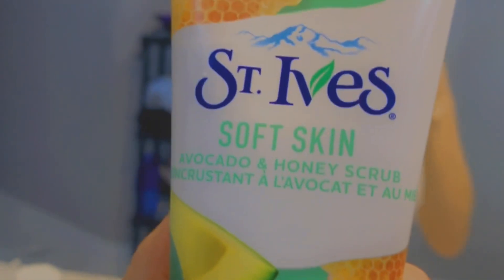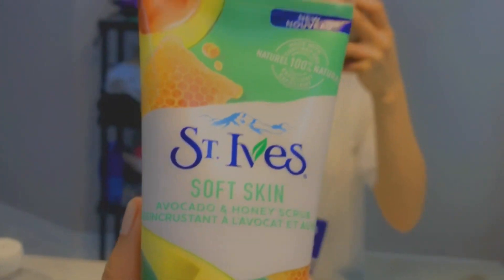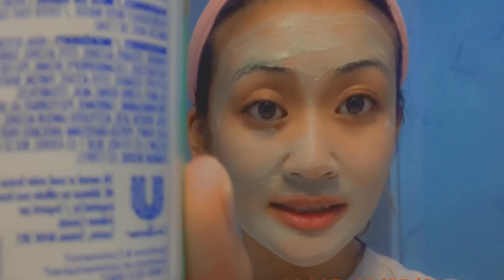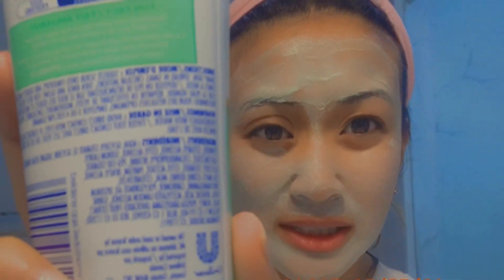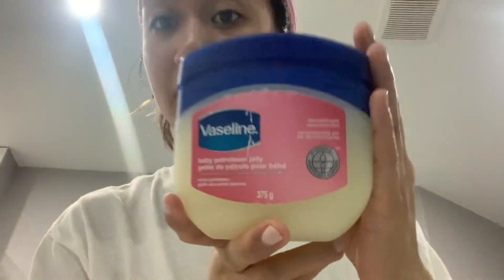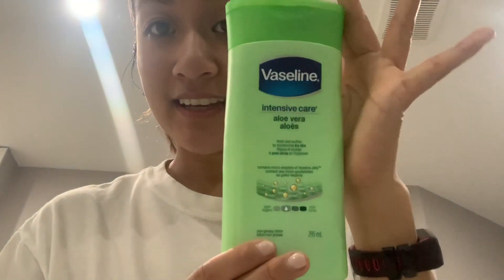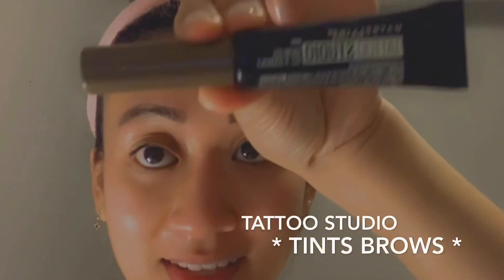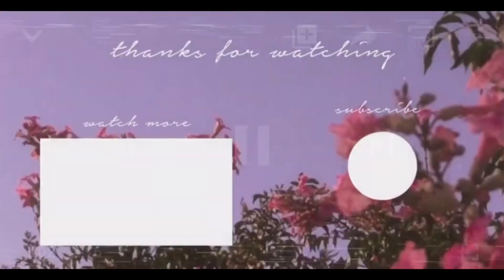SkinCare Routine | How to Make Your Face Glow in 2020 | Night Time Routine | Quarantine 2020 Edition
Entertainment Friday’s

Welcome back again to my channel and welcome to any of my new YouTube Family members 🤗

In today’s wonderful video, I share with you my skin care routine (night time) for my dry and sensitive face.

Using:
St. Ive’s Soft Skin Avocado and Honey Facial Scrub
$4.57 from Amazon, Walmart, or Shoppers Drug Mart (prices may vary).

Baby Vaseline
$14.66 from Amazon, Walmart, or Shoppers Drug Mart (again, prices may vary)

Vaseline aloe Vera lotion
$4.88 from Amazon, Walmart, or Shoppers Drug Mart (again, prices may vary)

NOTE: I have done my research on ingredients used in all products or anything I purchase. As this product contains almonds I am allergic, however, only for consumption I react. No harm done to face after use and only a small application of the facial scrub was used.

Please don’t forget to hit the like button after watching my video in FULL, COMMENT, share, and then SUBSCRIBE to my channel (& PLEASE do NOT unsub) —— as I am looking to hold more FREE GIVEAWAY(S)!

SO please, spread the word.
Search "KC M" on YouTube and click the buttons!

You will never know that one day you may be that lucky winner :)

So, TUNE IN!